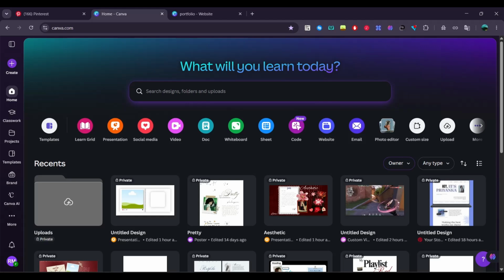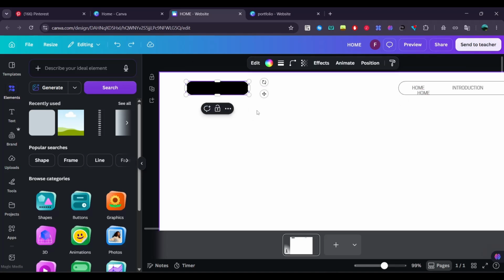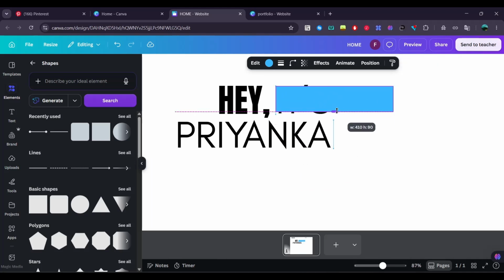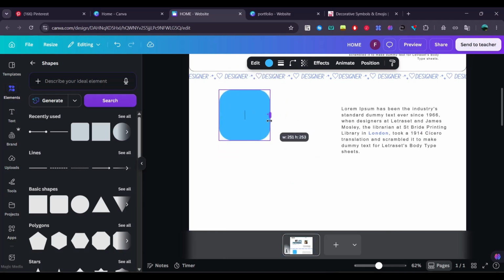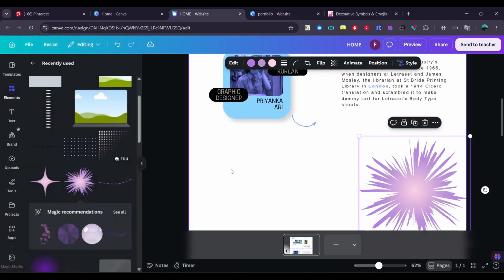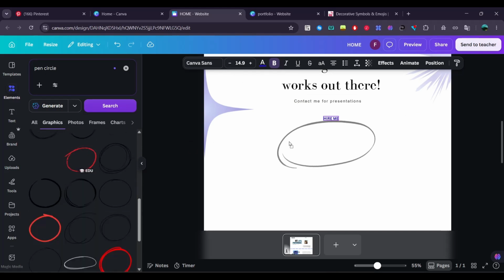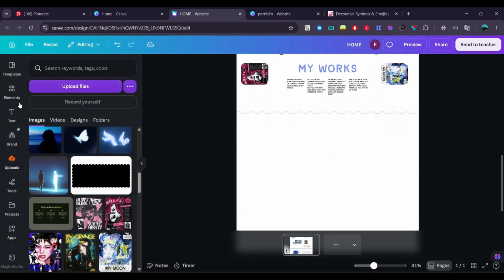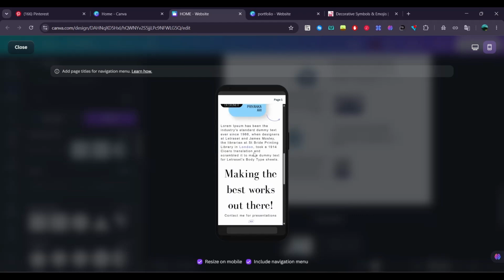Canva Professional Portfolio Design